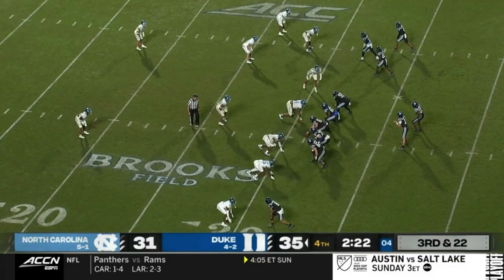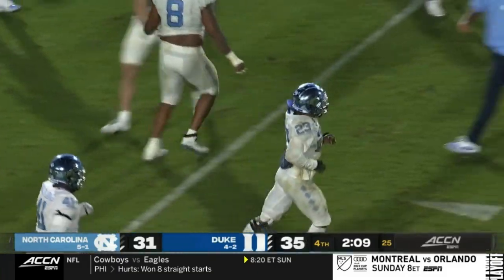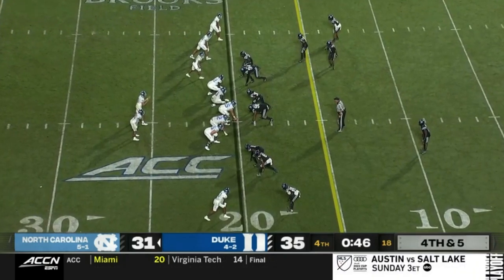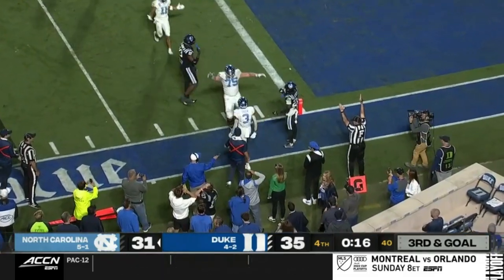North Carolina vs Duke Close Ending | 2022 College Football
The college football game between Duke and North Carolina had a close ending as the game came down to the final seconds.